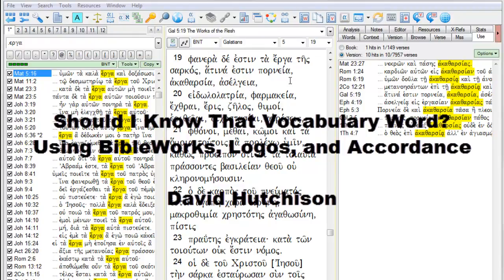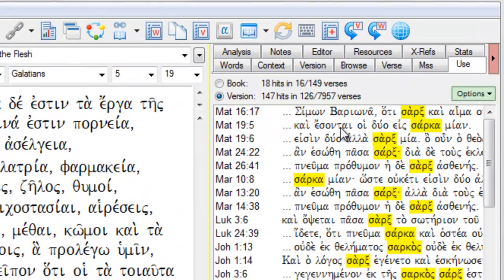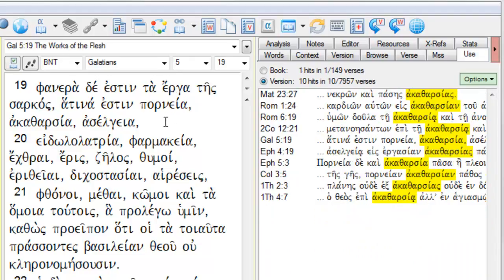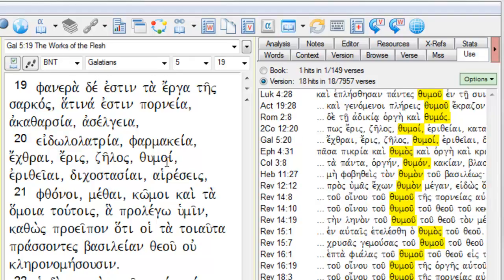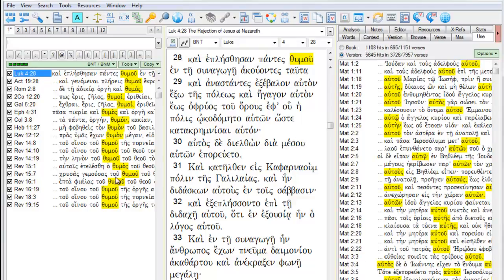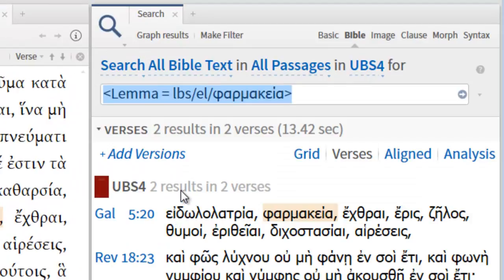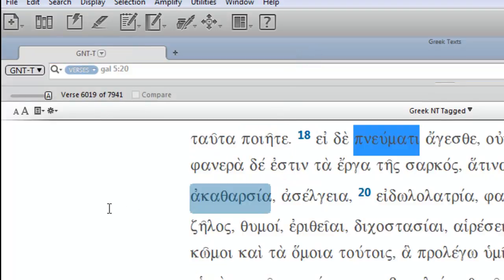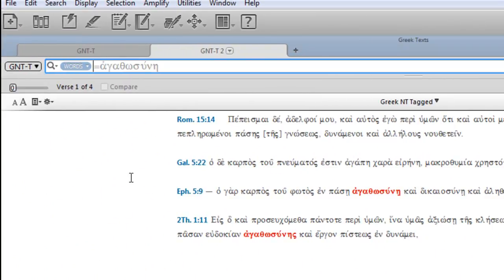Should I Know That Word? Using BibleWorks, Logos, and Accordance for Vocab Frequency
How to use BibleWorks, Logos, and Accordance to quickly find out the frequency of a vocabulary term in the Greek New Testament.